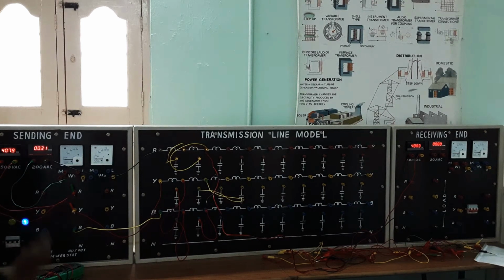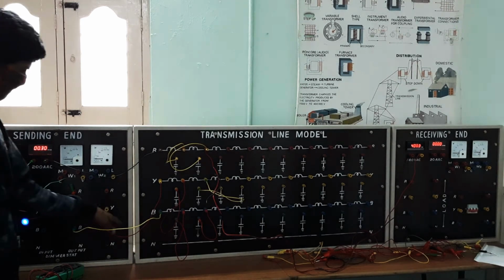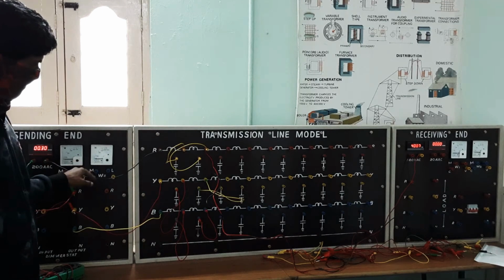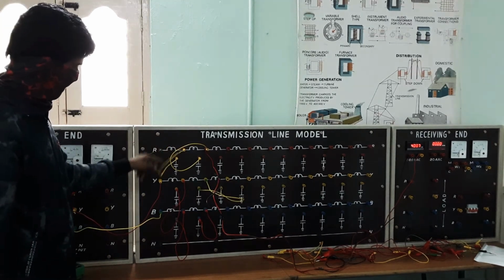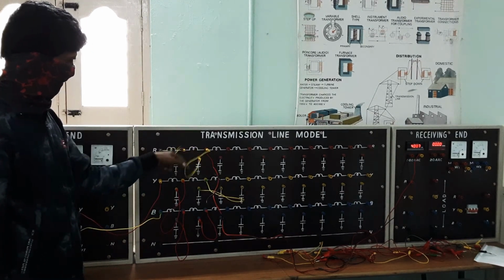Ferranti Effect: Laboratory Demonstration